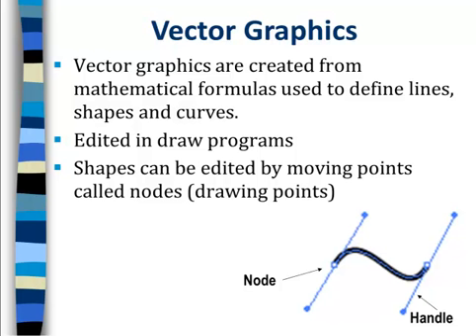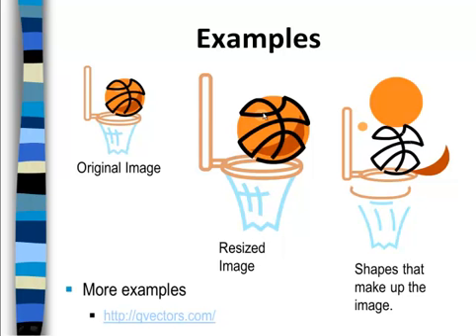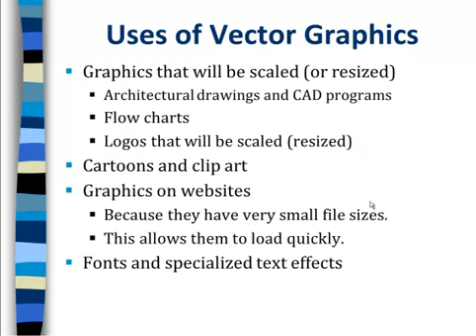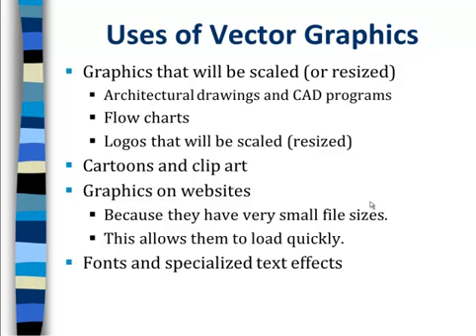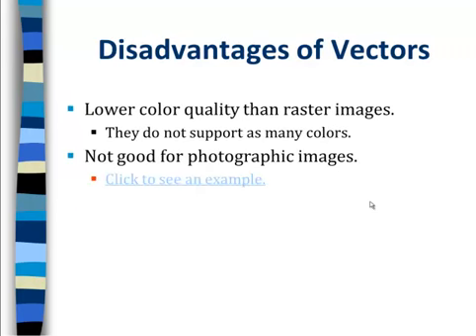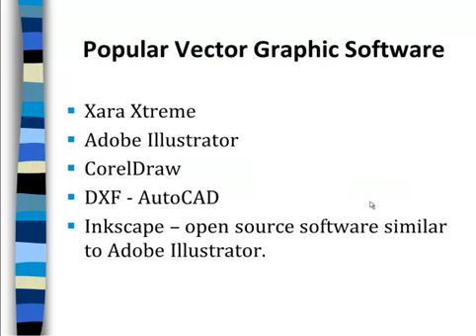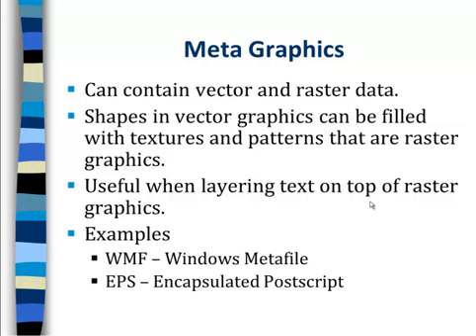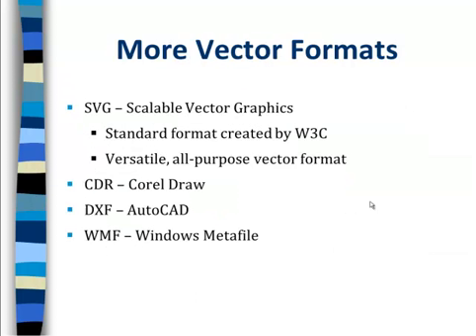2.01 Vector Graphics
Mr. Freeman discusses Vector Graphics